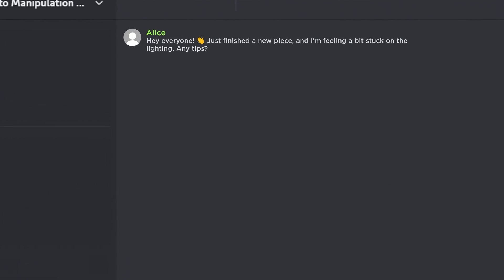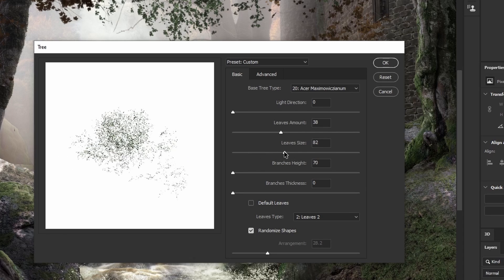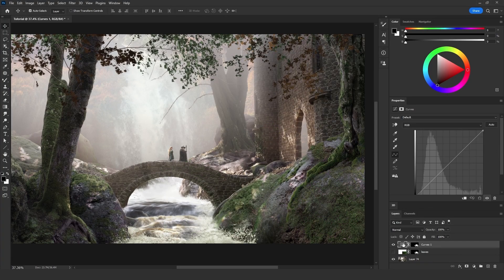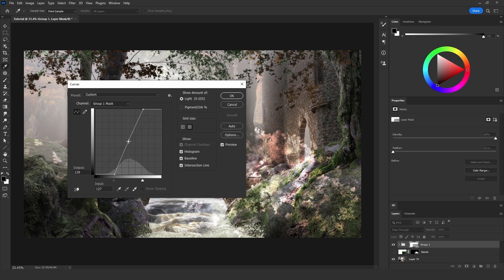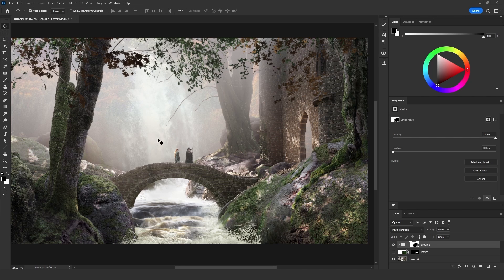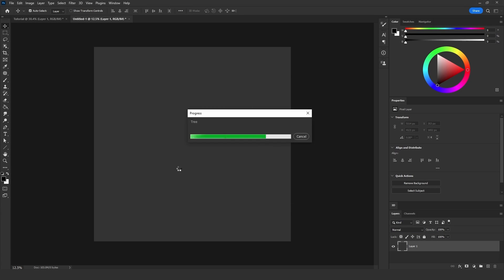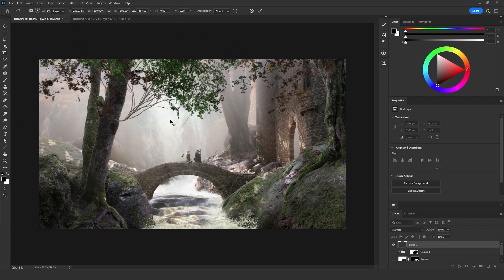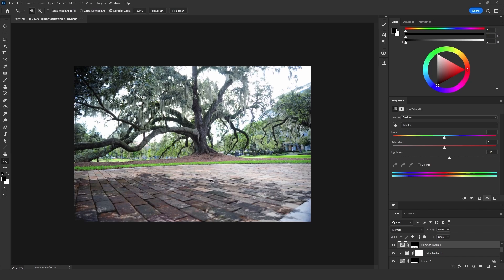Why Does NO ONE Talk about this Photoshop FILTER?!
Did you know about the tree render filter inside Photoshop? I didn't! In this tutorial, Redouane Naouri teaches us how to render trees, create specular highlights, and cast shadows, all using just one filter.

TIMESTAMPS
00:00 Intro
01:15 How to Create a Light Ray Effect in Photoshop
06:24 New Contest! Join Now!
07:45 How to Create Tree Branches in Photoshop
11:16 How to Create Shadows in Photoshop